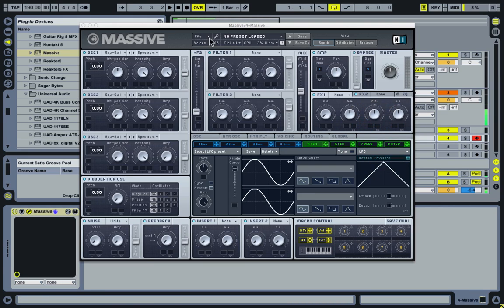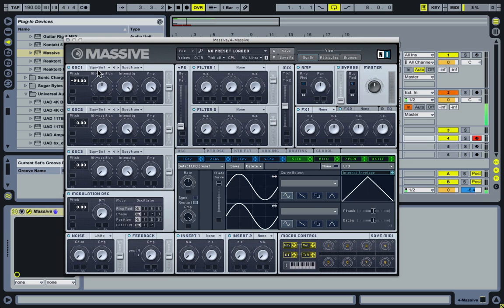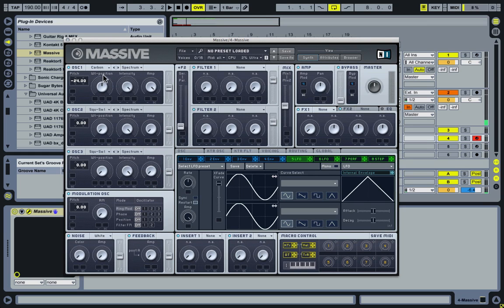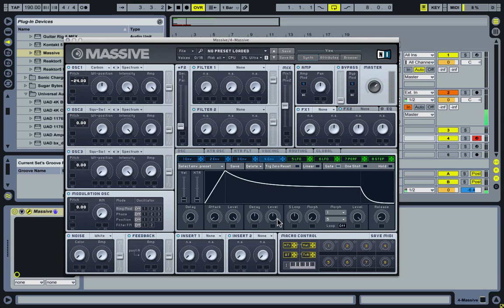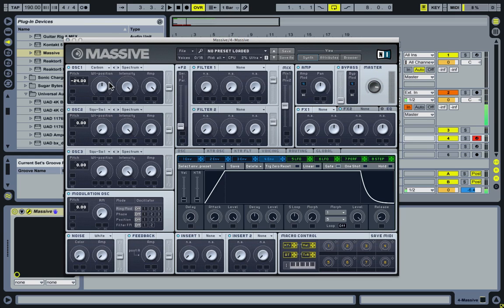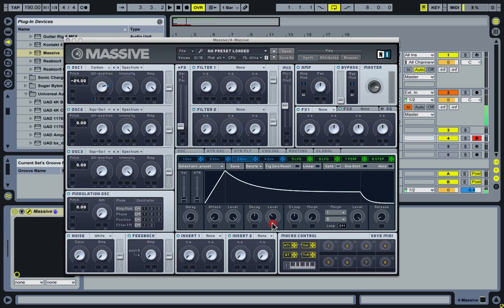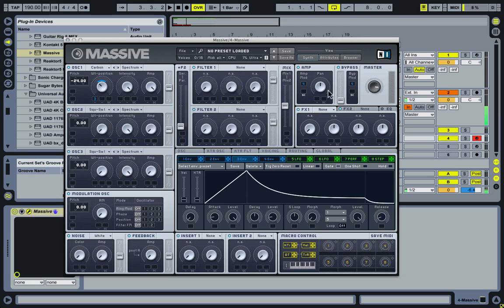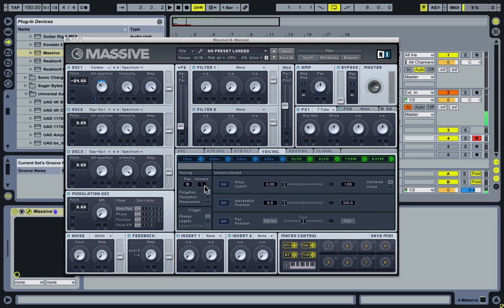[Ableton Tutorial] - "Dubstep Carbon Sound in Massive in Ableton Live" - (Kill Paris Tutorial)